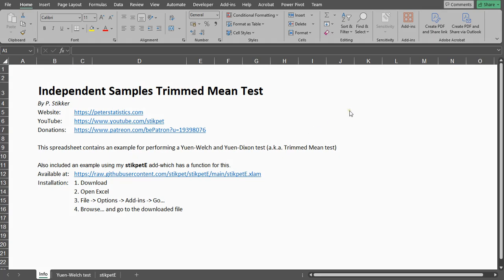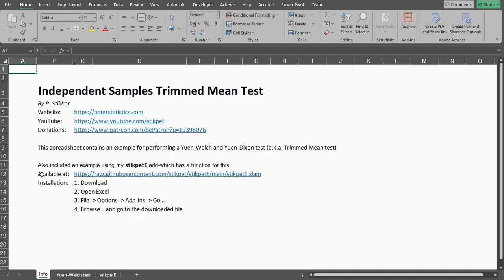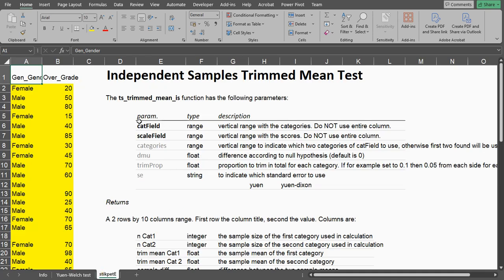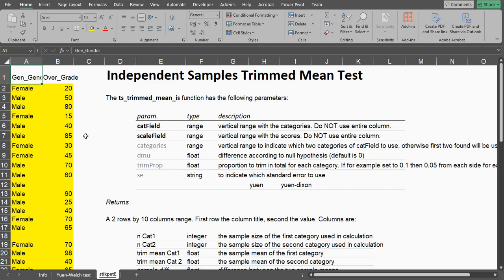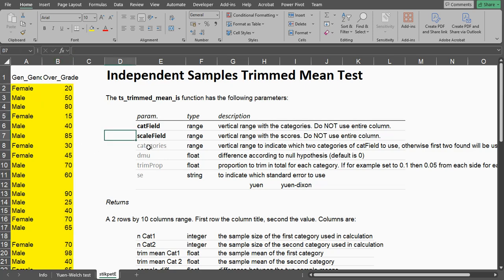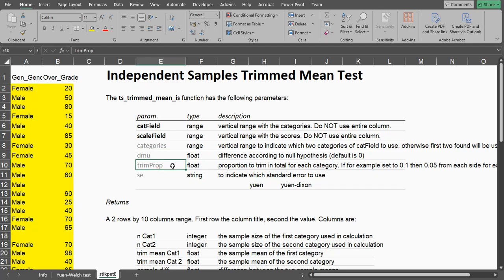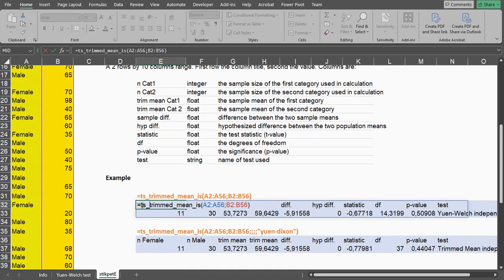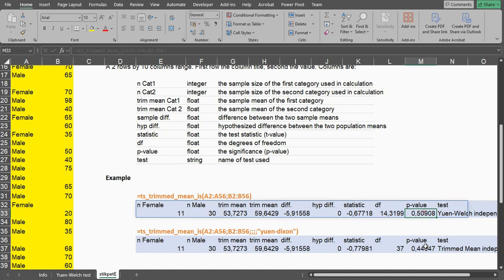Excel - Independent Samples Trimmed Mean test with stikpetE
Instructional video on performing an independent samples trimmed mean test (Yuen-Welch, Yuen-Dixon) with Excel and stikpetE add-in.